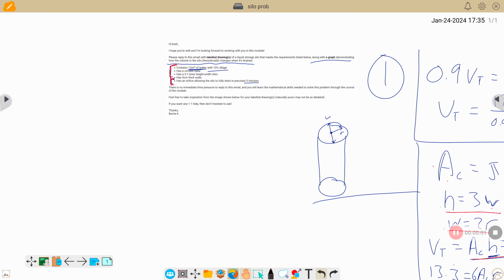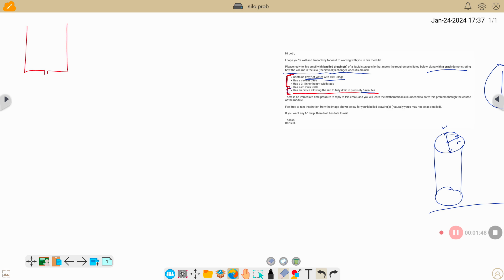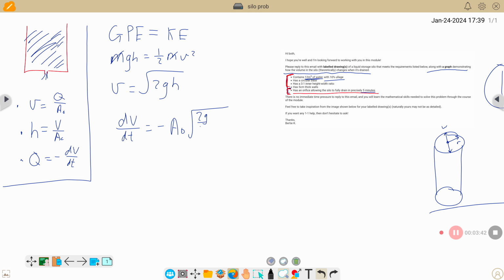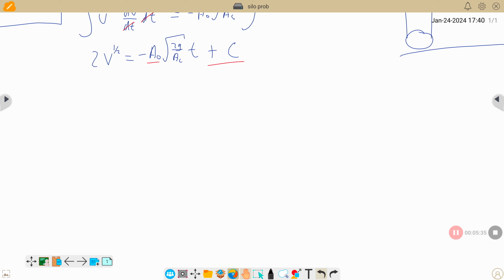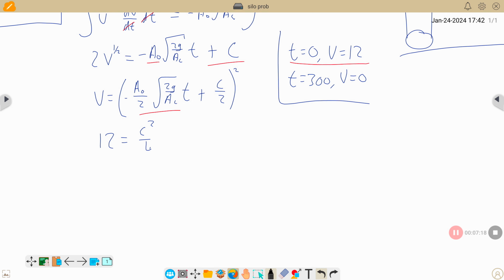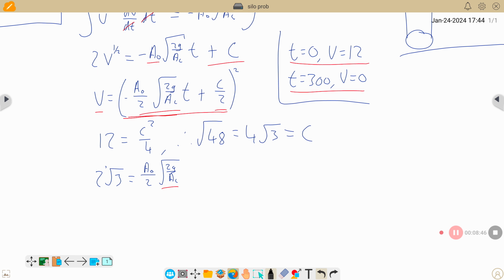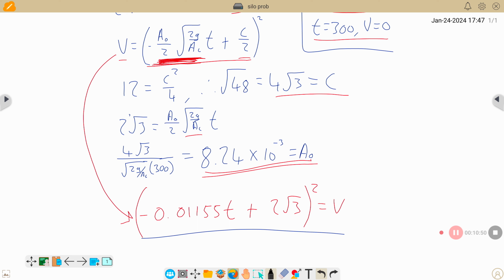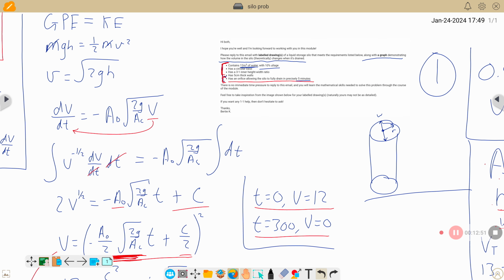E4010 Silo Problem Video Tutorial 2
This is the second of a three part series on how to solve the silo problem for E4010 (Thermodynamics and Fluids) module at NMITE.